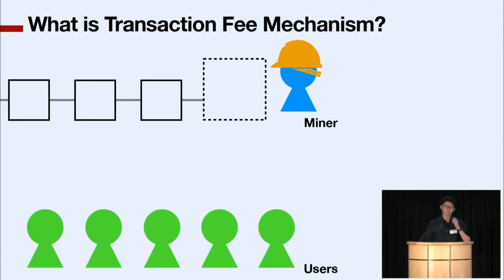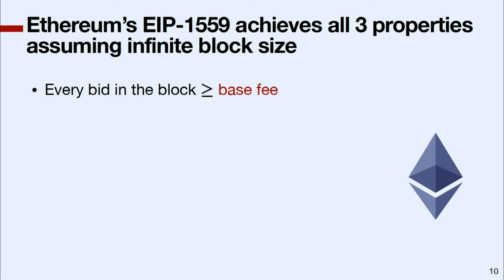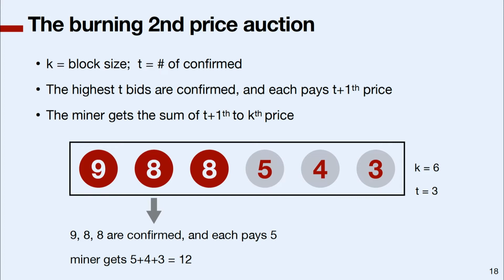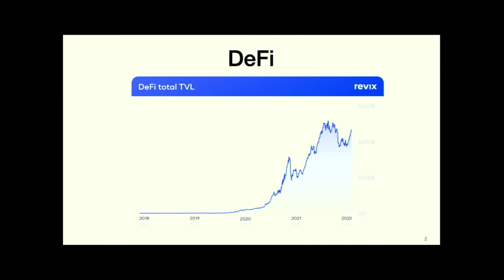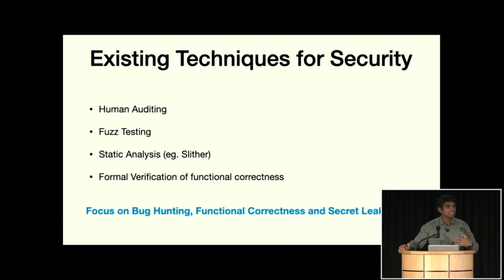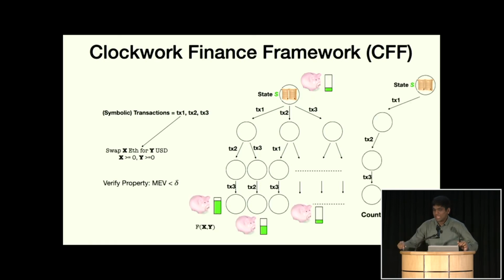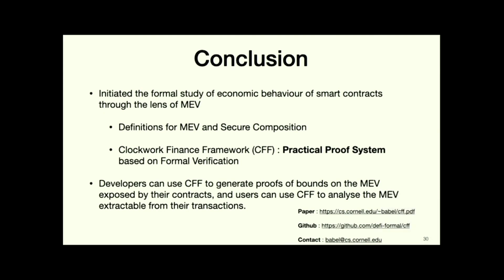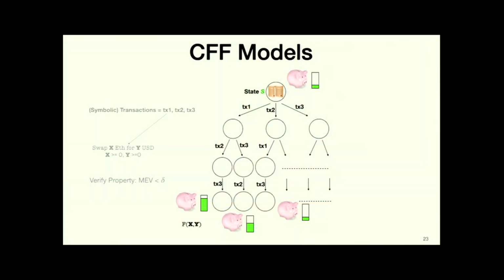SBC 2022: Day 1, Session 3